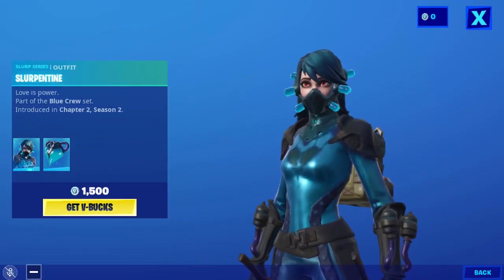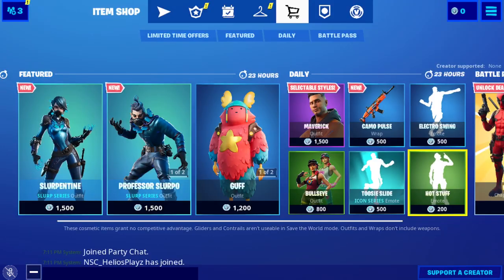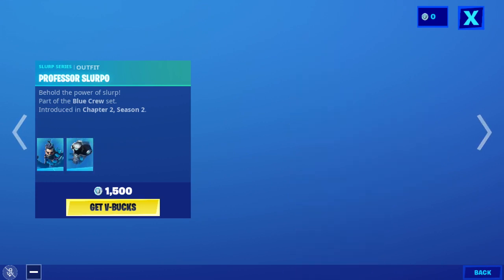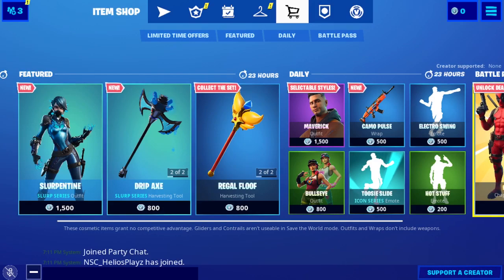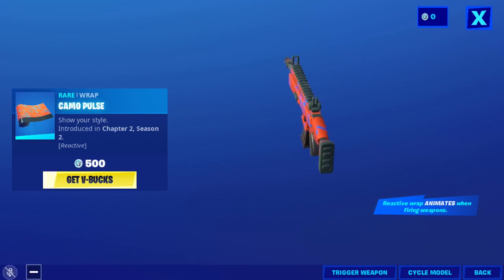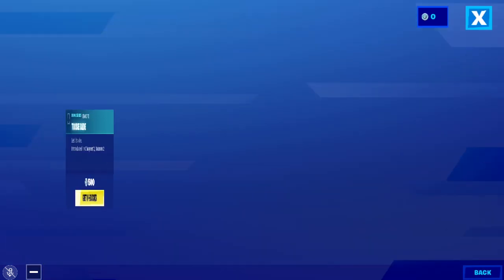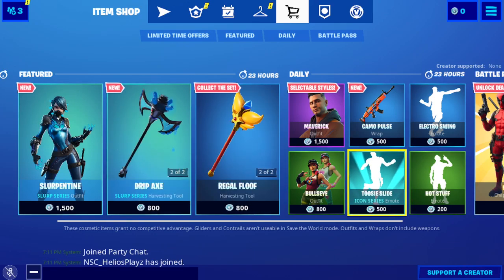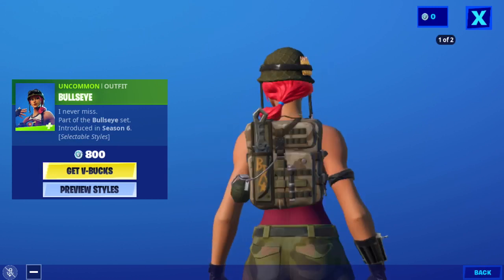New slurpentine pack!!!